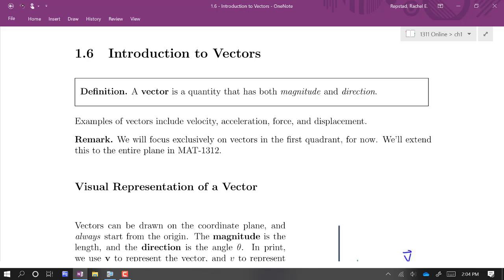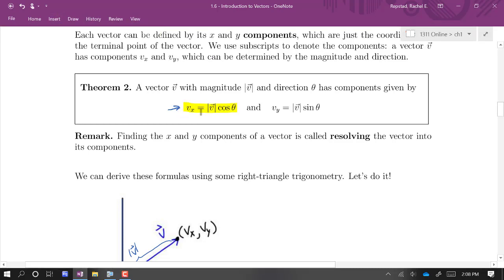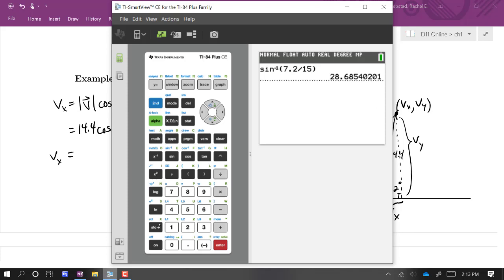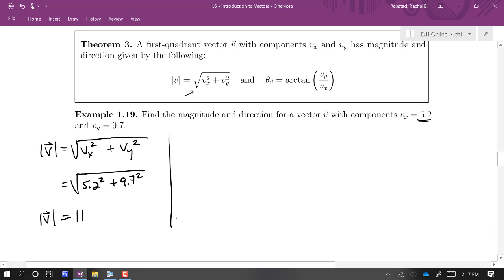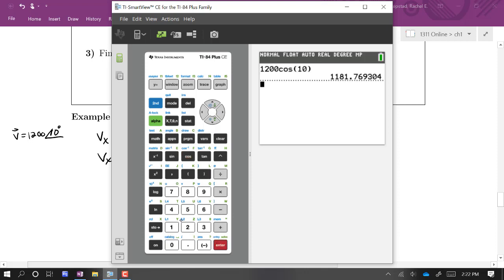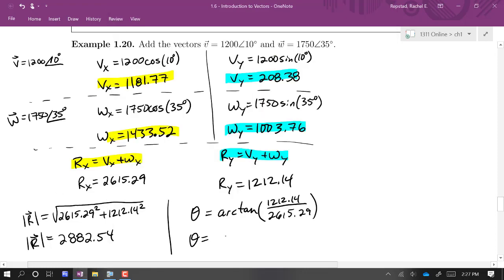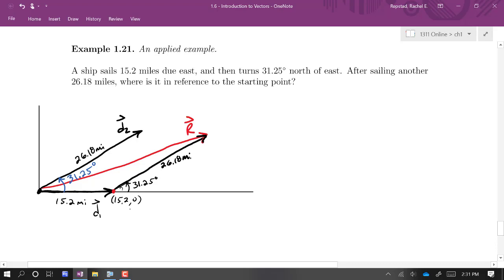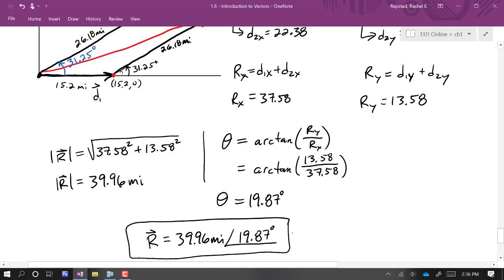MAT-1311 - 1.6 - An Introduction to Vectors